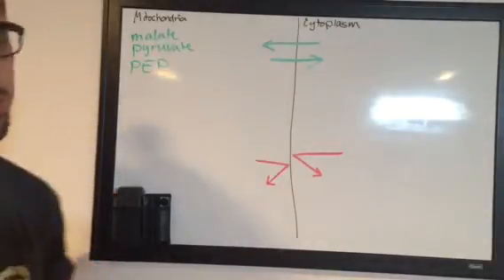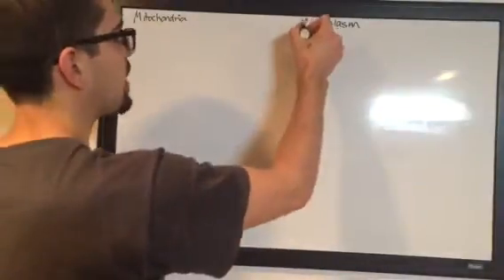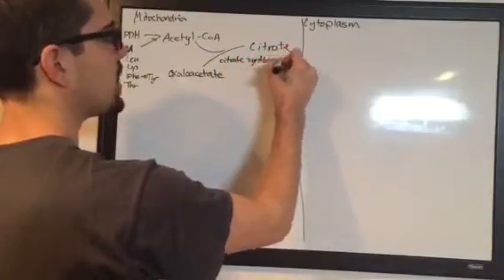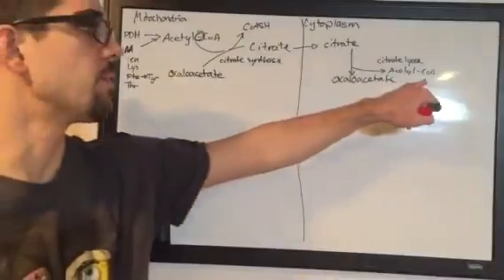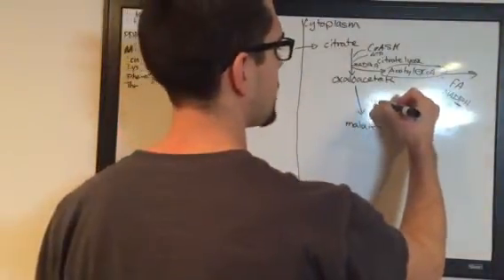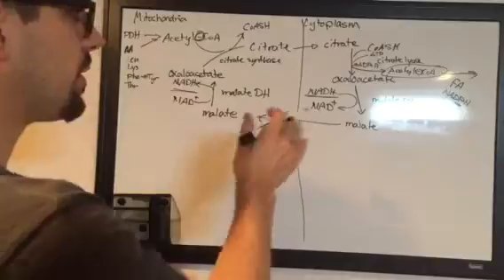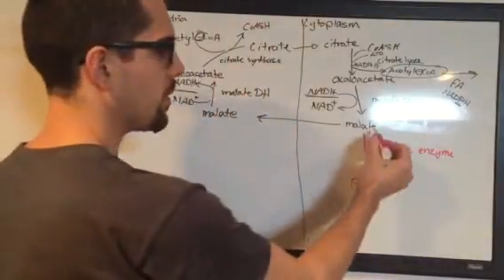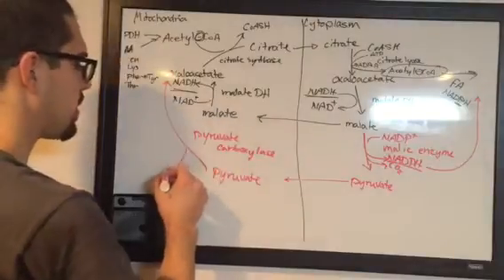Acetyl-CoA Transport and Mitochondrial Permeability